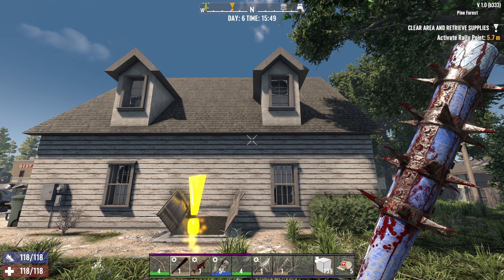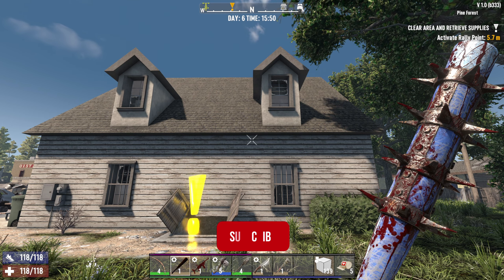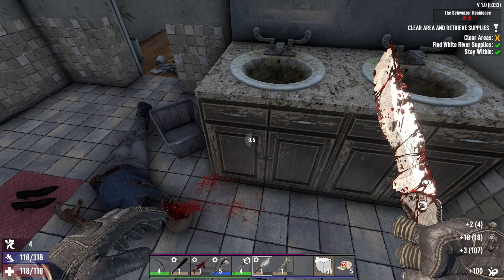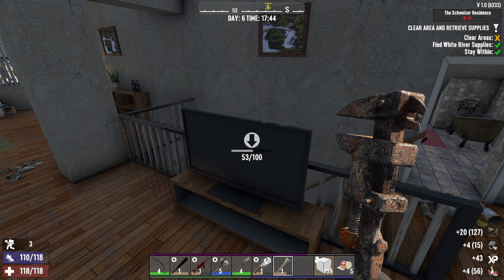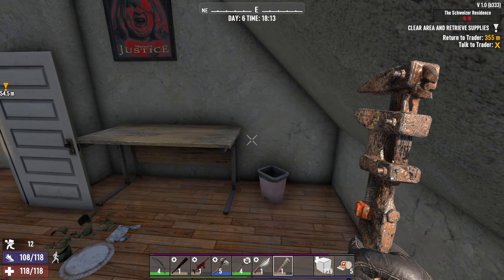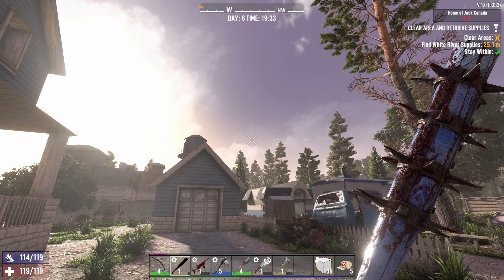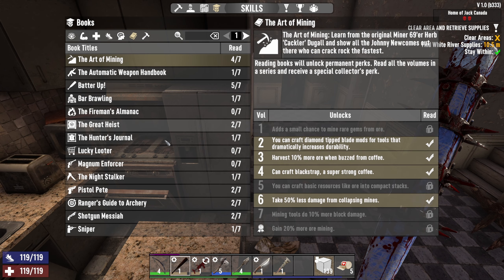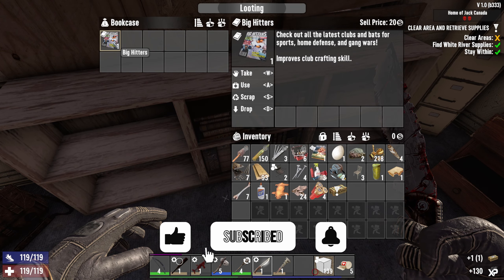Visiting Jack Canada | 7DTD v1.0 (NO POI Run) | Series 2 Ep.11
7 Days To Die Gameplay - We have a new weapon to say hello with.

World Seed: 8675309v2 World Size: 8k

7DTD developed by The Fun Pimps.
Published by The Fun Pimps Entertainment LLC